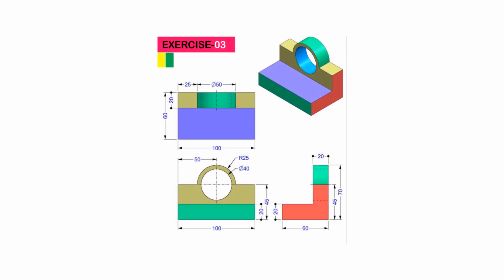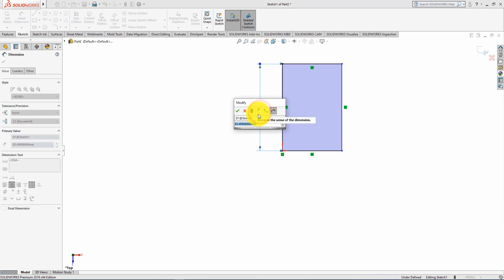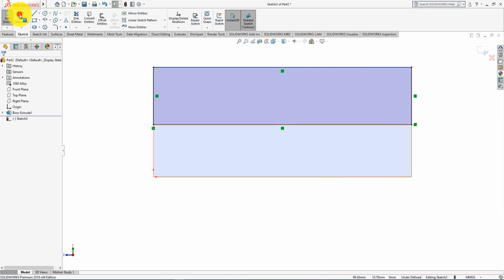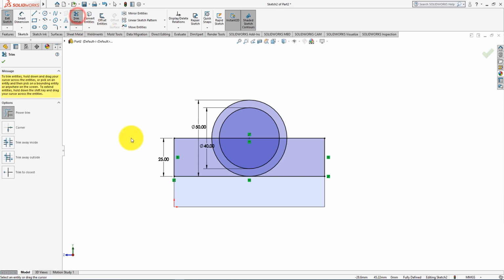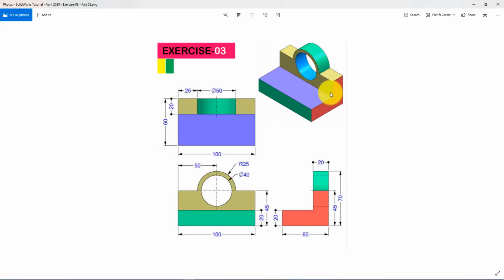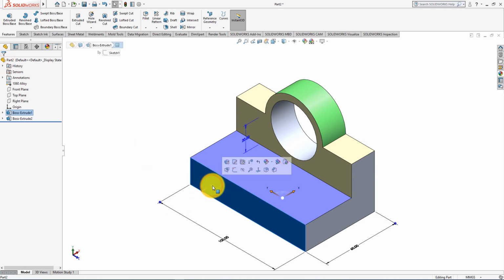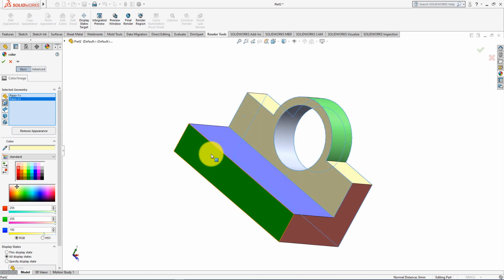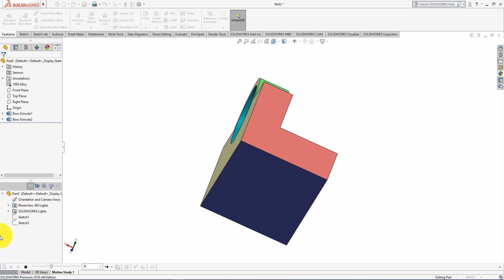SolidWorks Tutorial - April 2020 - Exercise 03 - Part 02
This is the third video of this new series of free SolidWorks tutorials. In this Solidworks essentials training, at first, I will design the horizontal part, and then the vertical part. The horizontal part is a rectangle. The vertical part is also a rectangle, with a ring. It’s not a tough SolidWorks design tutorial. We only use two sketches and two extrude command for completing this design.

SolidWorks course,
introduction to SolidWorks tutorial,
SolidWorks 2020 tutorial,
free Solidworks tutorials,
SolidWorks course,
SolidWorks courses online free,
SolidWorks college courses,
SolidWorks online training courses free,
SolidWorks college courses near me,
SolidWorks essentials training,